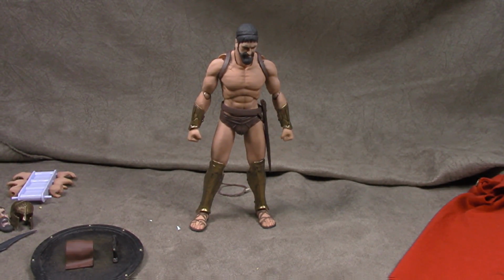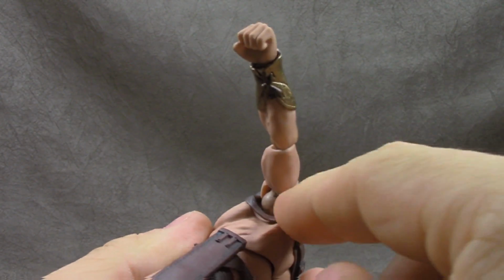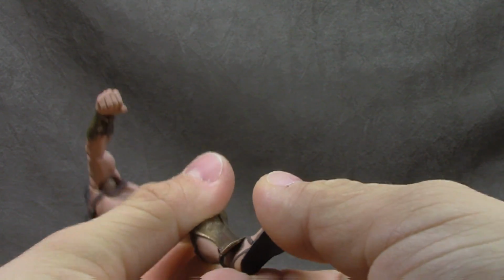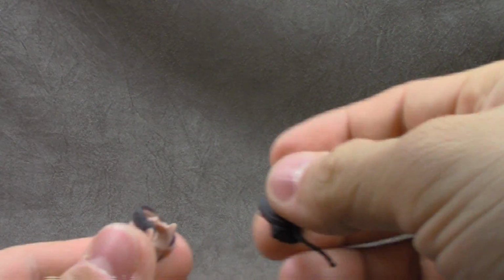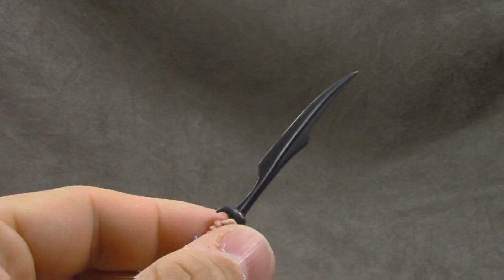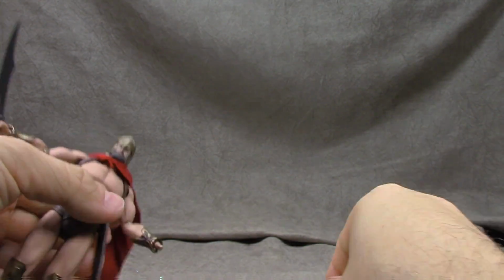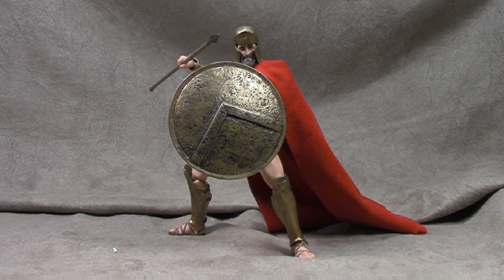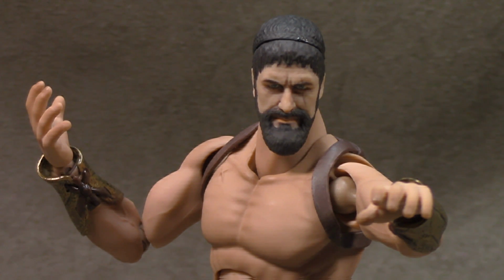Figma Leonidas (From 300)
This is a review of Figma Leonidas.  where we take a look at the figure, accessories, and talk about coming back on your shield.

Thanks Again!!!